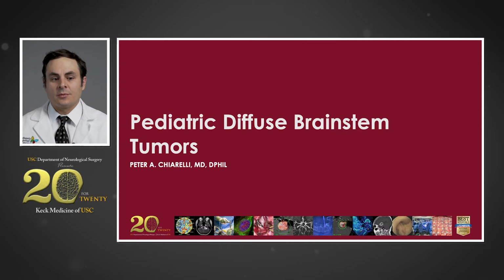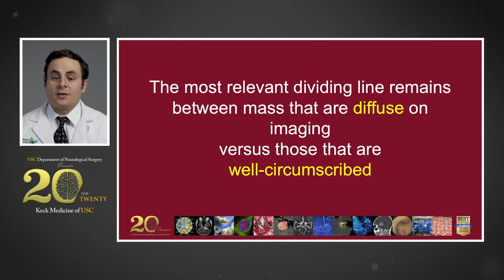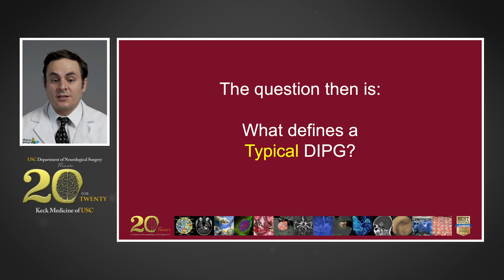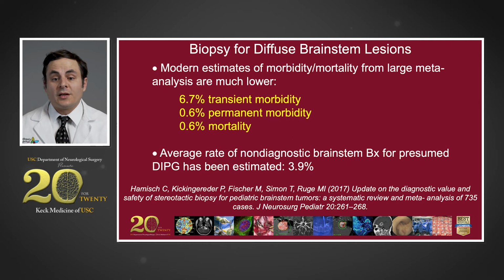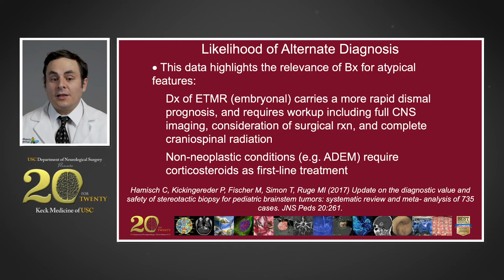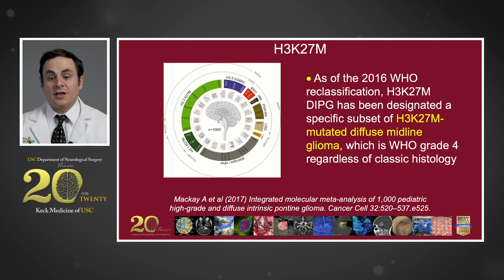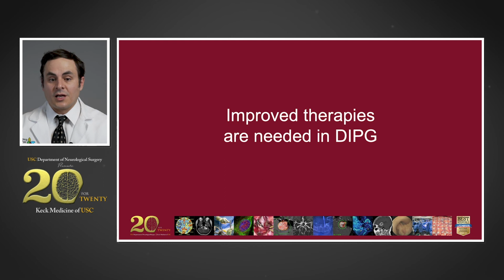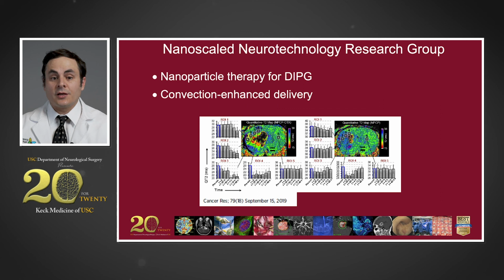An Overview of Pediatric Diffuse Brainstem Tumors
Peter Chiarelli, MD, an assistant professor of clinical neurological surgery at the Keck School of Medicine of USC, reviews multidisciplinary evaluations for diffuse intrinsic pontine glioma, with a focus on neurosurgical perspectives. Historical and current management strategies are also discussed.